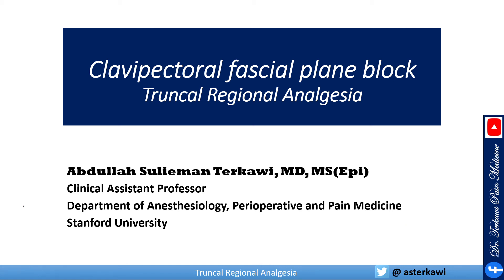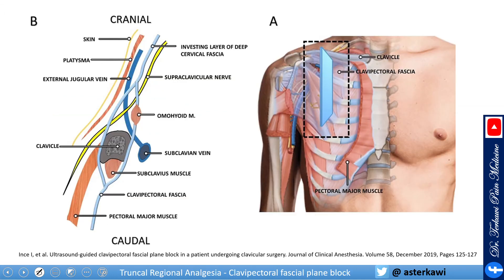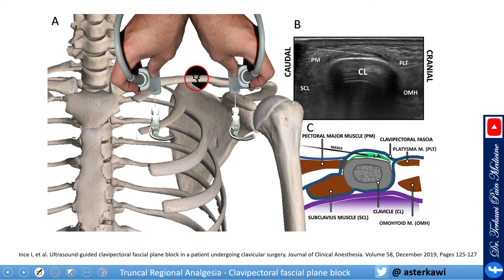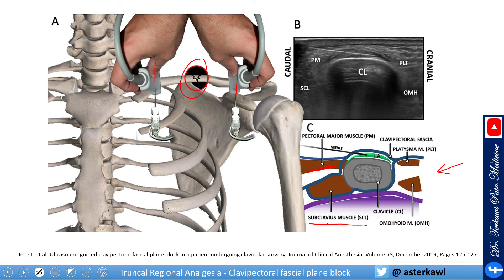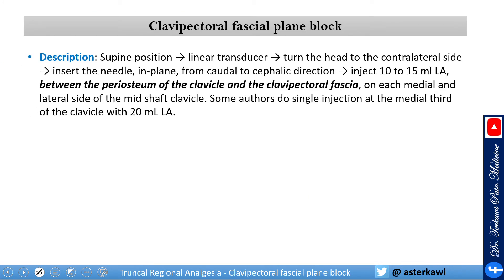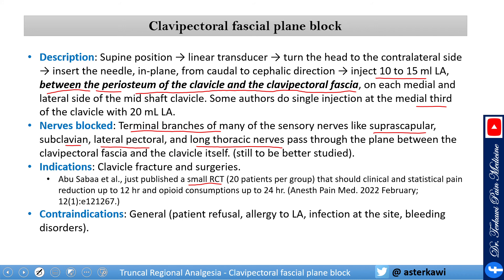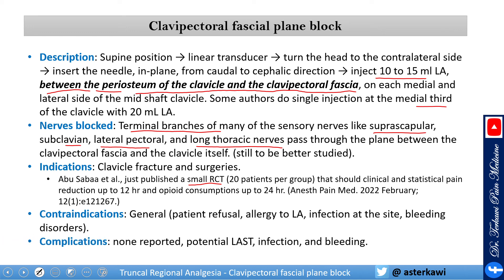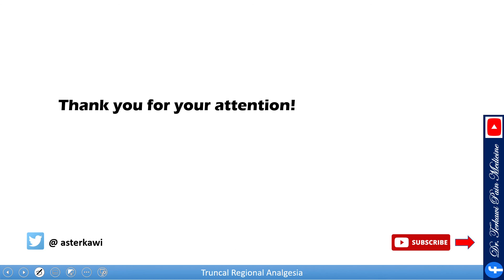Clavipectoral Fascial Plane Block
Clavipectoral Fascial Plane Block - How to do it?